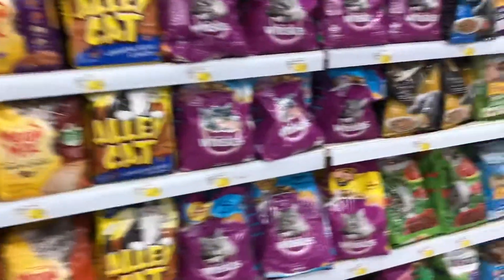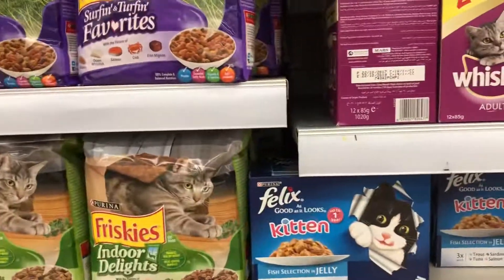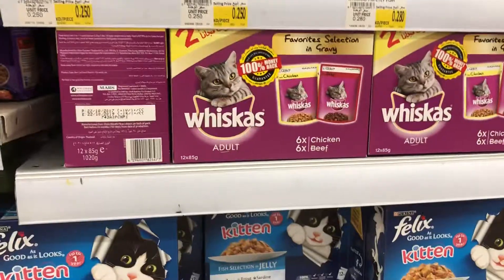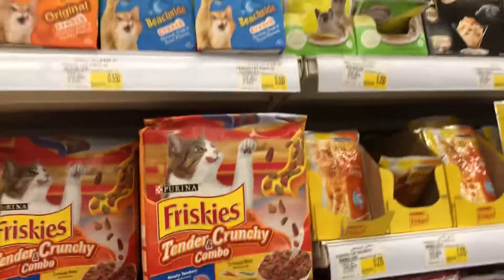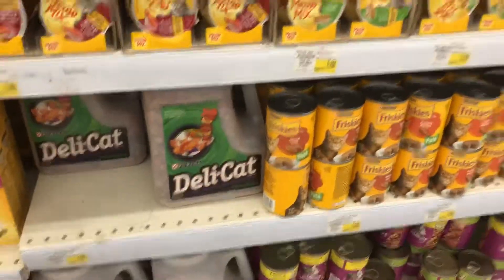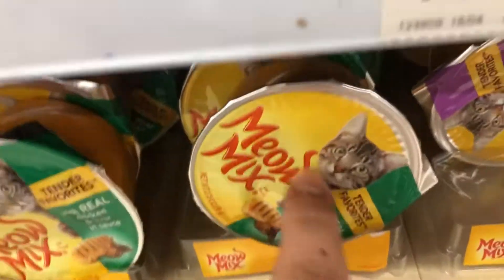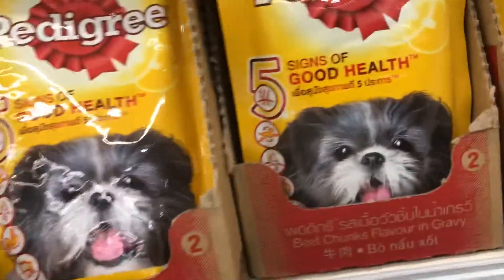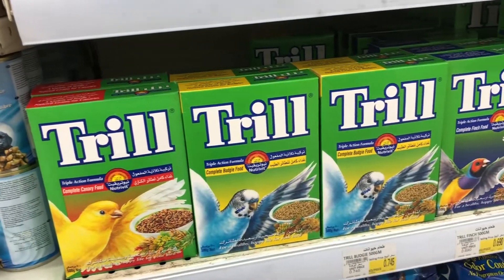Anime Toy Review - Kawaii Neko Collectibles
Get them while they’re cute!